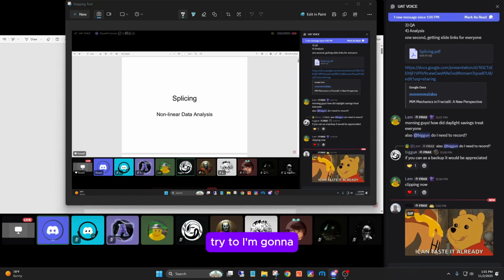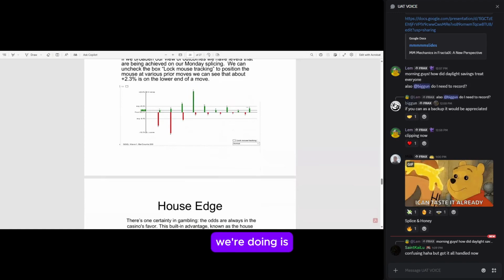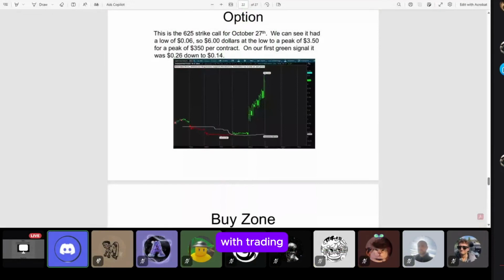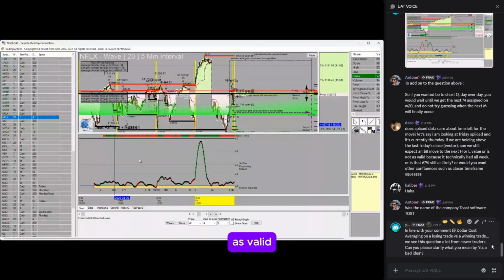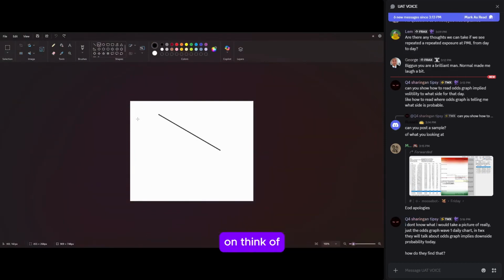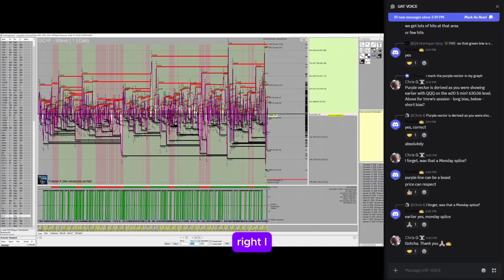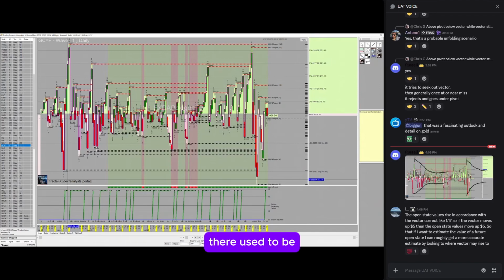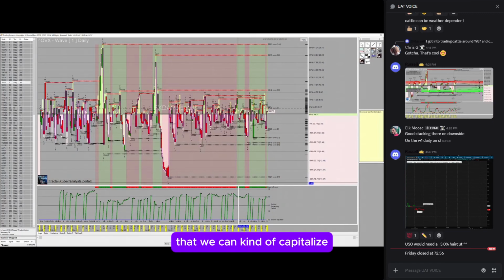MM Mechanics & Splicing in One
All Content Is The Exclusive Property Of The Fractal Exchange | Fractal X, Russell Capital Group© & Russell Pate© And Is Fully Protected By Copyright Laws. Rights To Access And Use Any Content Are Reserved And May Only Be Granted Upon Direct Request.

The content related to this video is in regards to a feature within a system called the "Fractals" which was created by Russell Pate. The video that is being reviewed is about the usage of the splicing feature within the system & market maker mechanics overview. You will understand and learn now the about splicing from Russell and about market maker mechanics by Biggun.  A Disclaimer is that this section of the server is not a form of financial advice nor are we liable for the outcome of those who play along with this section.

 ~ This server is the main hub for Fractals, Orderflow, Quantitative trading & analysis & fundamentals. Decades and decades of experience are built into his fractal program and countless hours still worked to continue building the fractals software. Now we have a group of like minded individuals that are "professionals" in their respective fields/trading niche to provide knowledge that may not be found elsewhere for investors/traders.

 ~ Yes — the Fractal Exchange Discord community is free to join.
 ~ However, our Fractals software and other proprietary tools are now offered through paid subscriptions. The community itself is built around professionalism, growth, and education, providing a space to learn, network, and enhance your skills as a trader.
 ~ Our goal is to help you elevate your understanding and transform how you approach the markets — both technically and mentally.
 ~ Please note: Nothing shared here is financial advice, and The Fractal Exchange team are not financial advisors. All material and tools are for educational and informational purposes only.